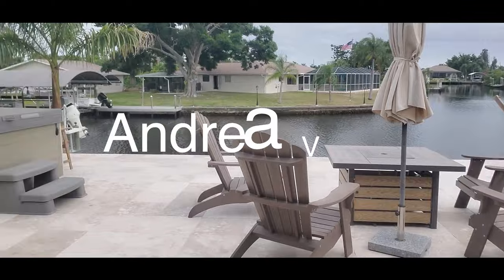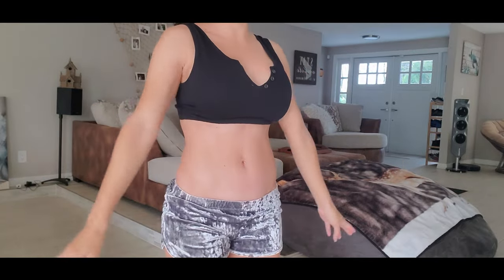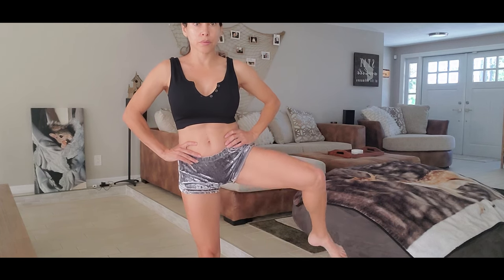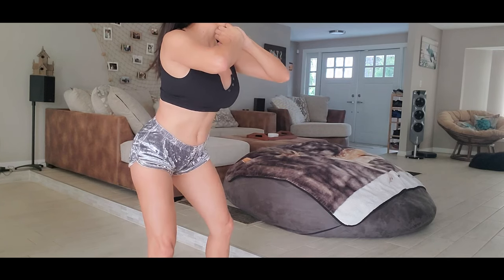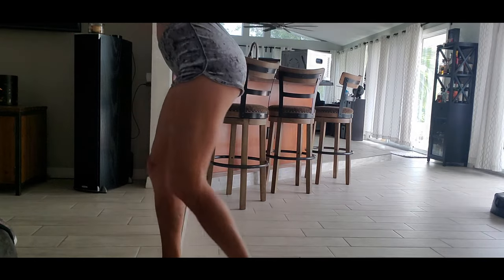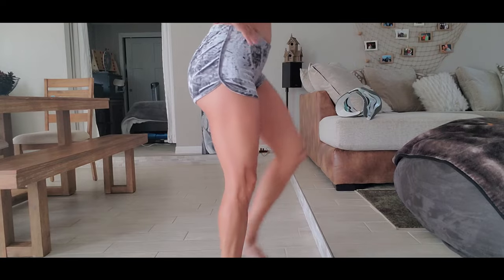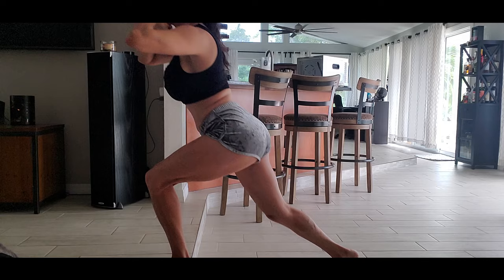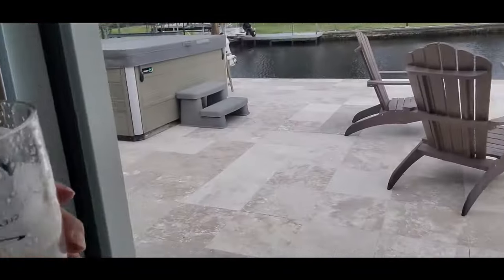How I workout After A Neck Injury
My first day trying to get into exercise again, it was hard and have been hard since I cannot do certain activities without my right side get numb I have been through depression, anxiety atacks and sadness. It have been hard to realize I can not workout as I used to. But I never give up and I try every day to comeback to normal. This is my journey.